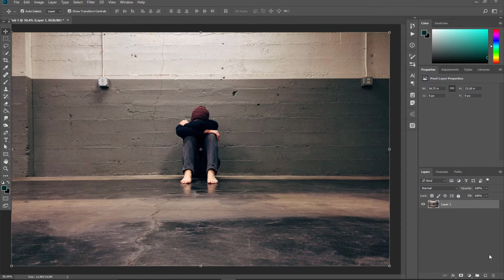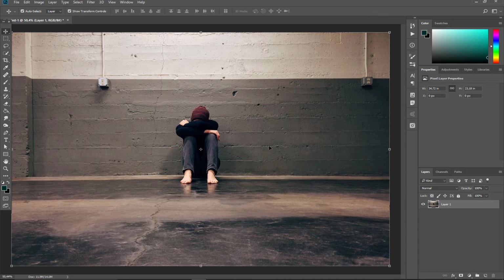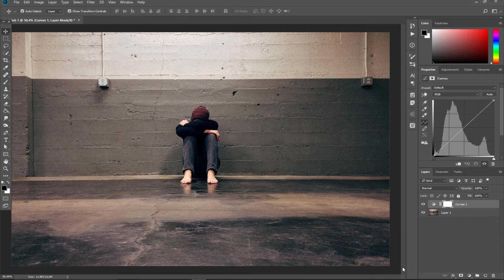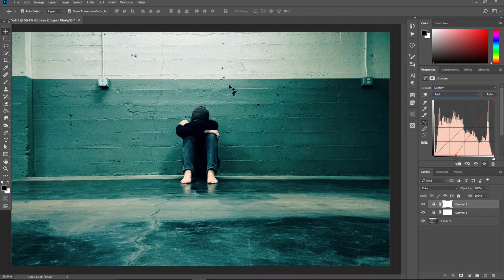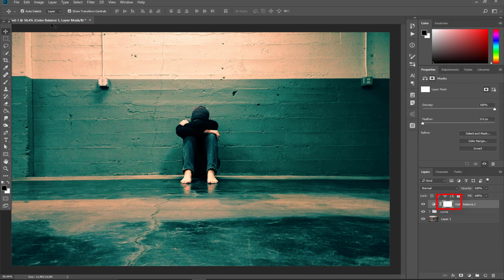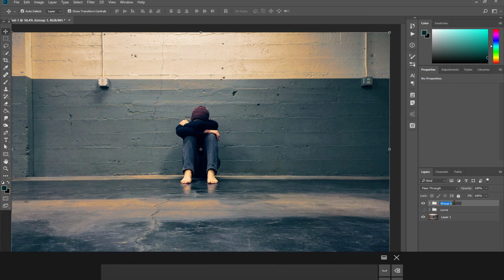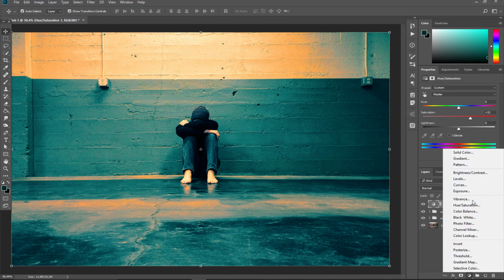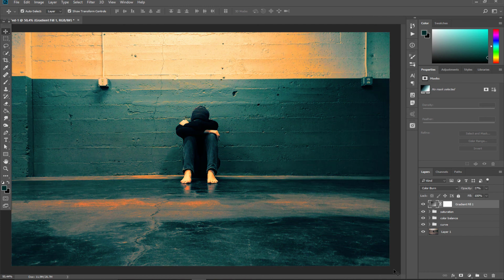color gradient , cinematic look in Photoshop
Photo from pexels